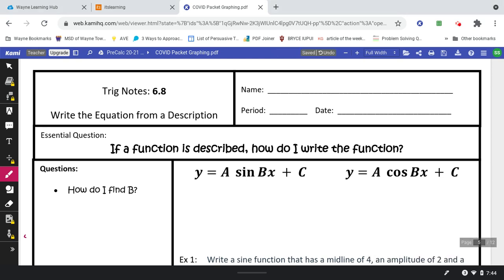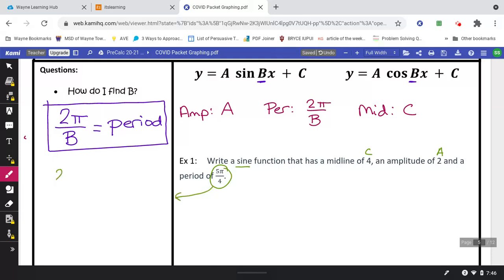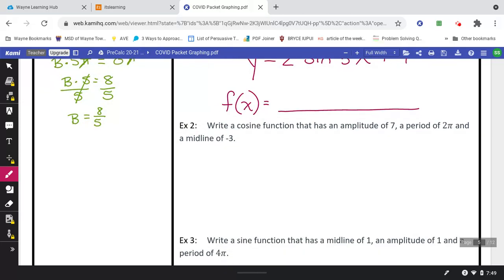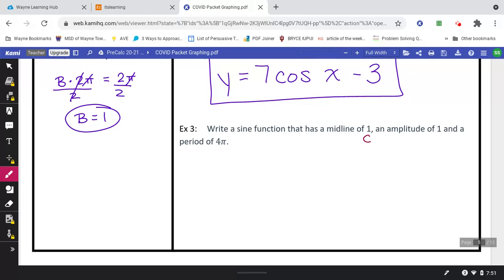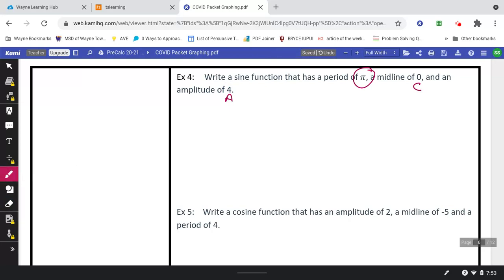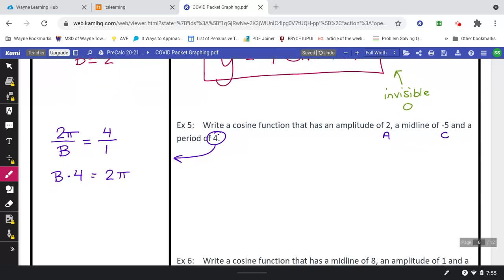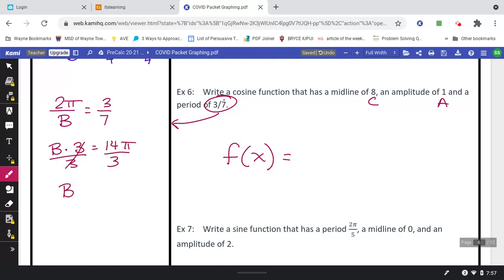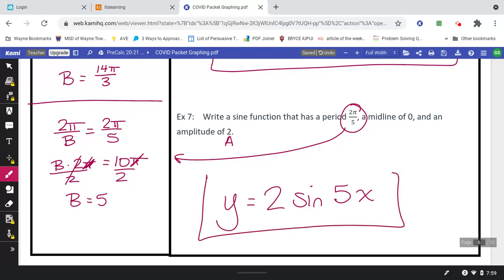5.6 Trig - Writing Equations from Descriptions